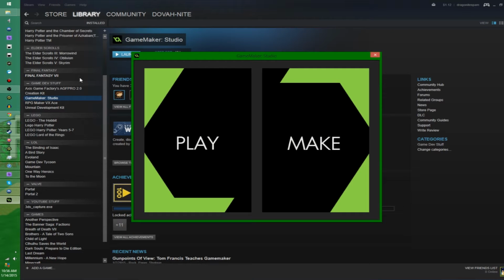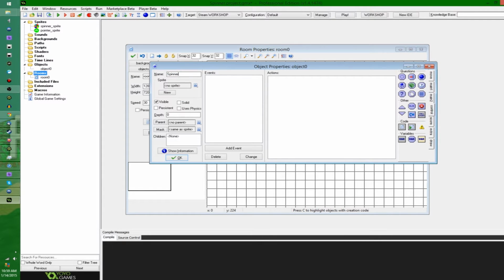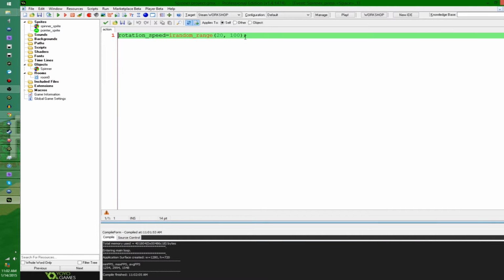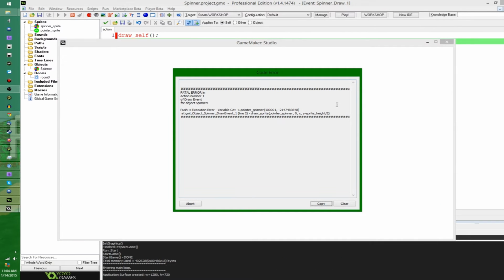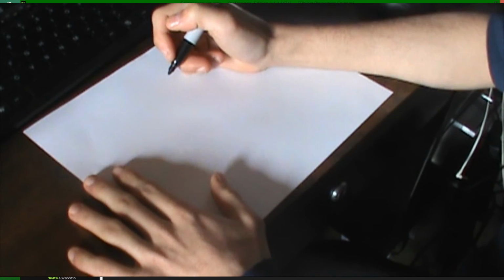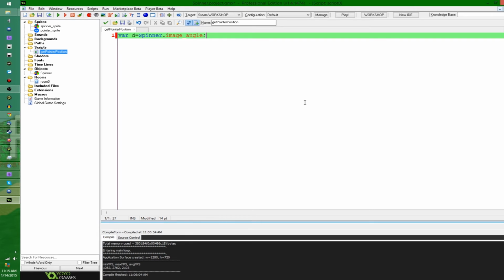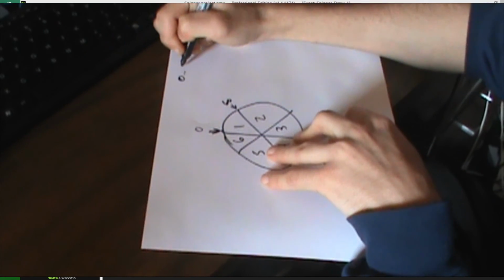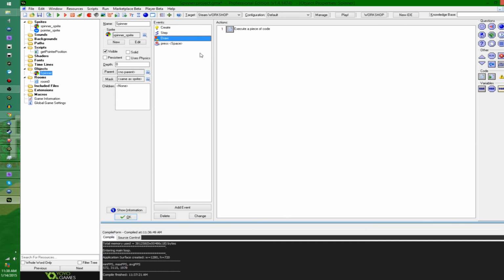Using Game Maker - Problem Solving & The Design Process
To sort of make up for my lack of video last Saturday, here's something that some people may find useful!

I suppose you could call this "a thinking tutorial?" It's sort of the opposite of a real tutorial, because it's about taking a problem I don't know the answer to and figuring it out for myself for the first time, but it's up to how you look at it.

That promised social media link spam.
I do live streams sometimes!